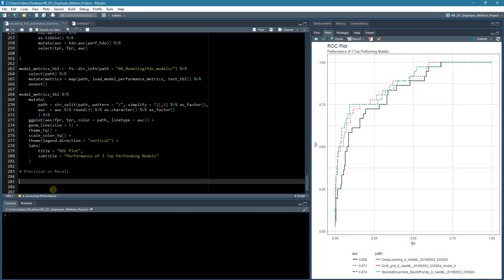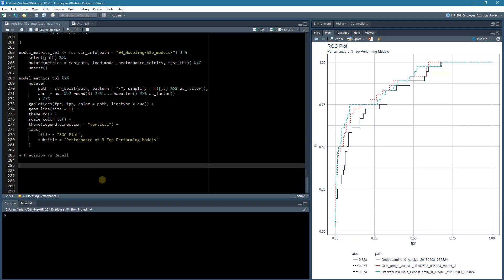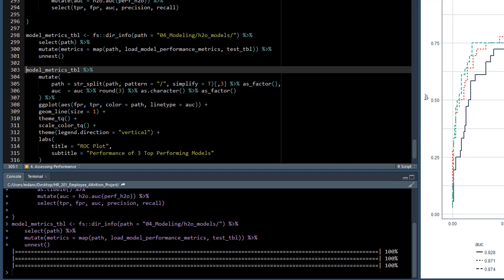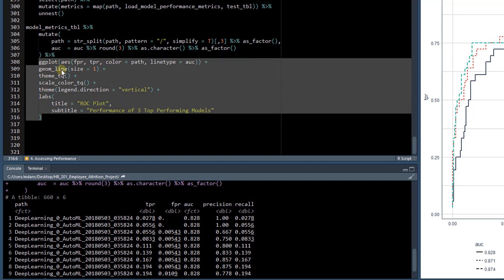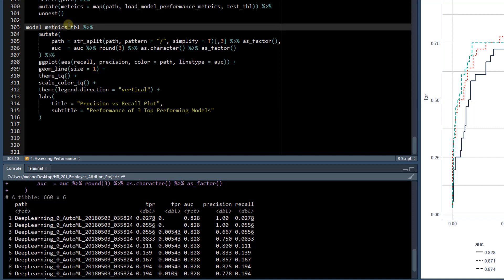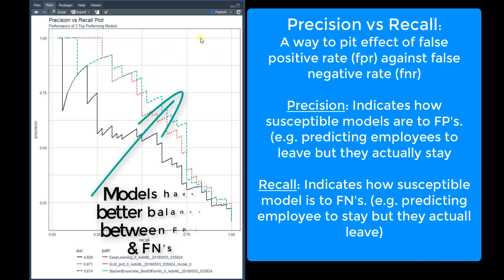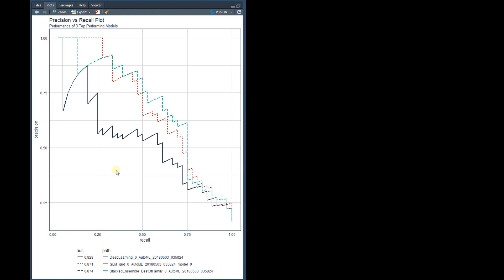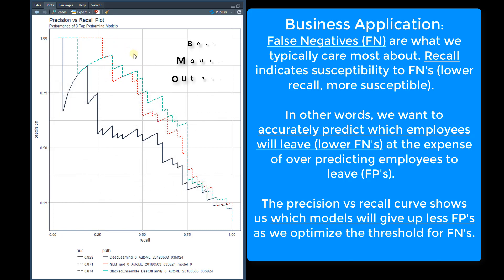Precision Vs Recall Plot | Week 6 | DS4B 201-R Course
We cover H2O Model Performance in Week 6. This sample lecture shows the Precision vs Recall Plot, an important plot for assessing multiple models.